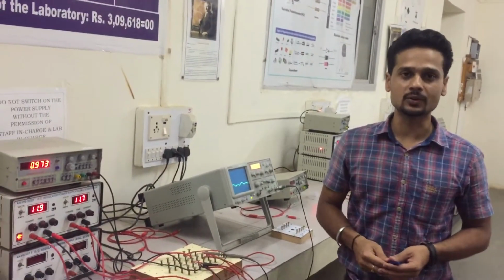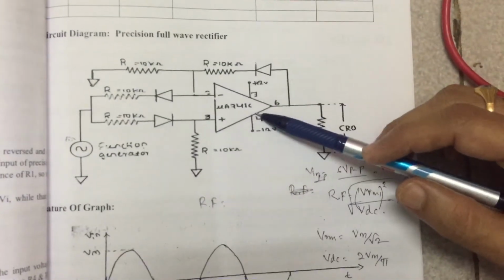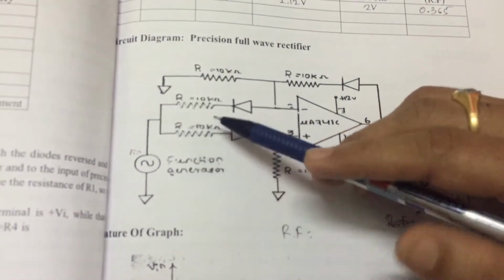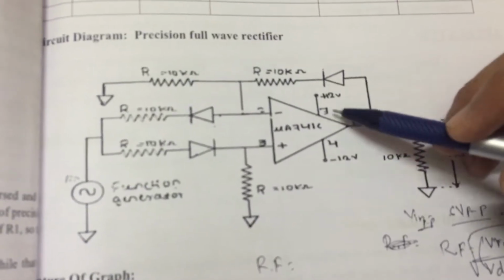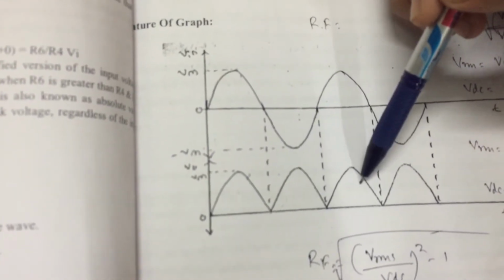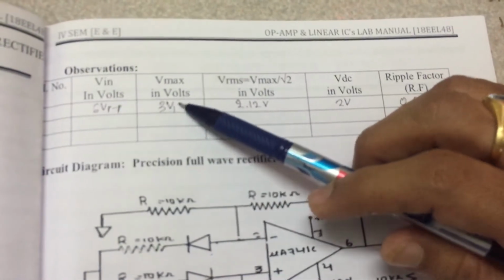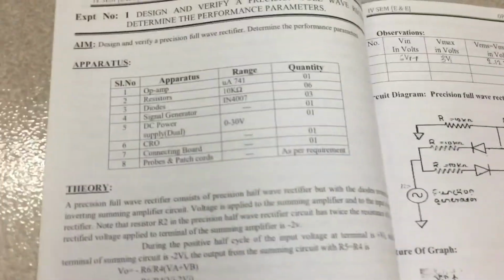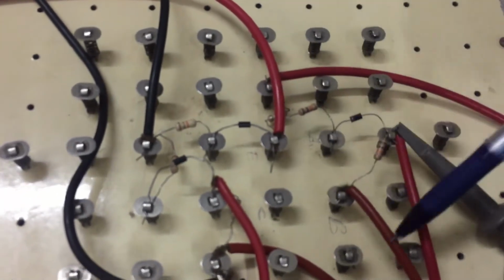Precision Full Wave Rectifier Experiment